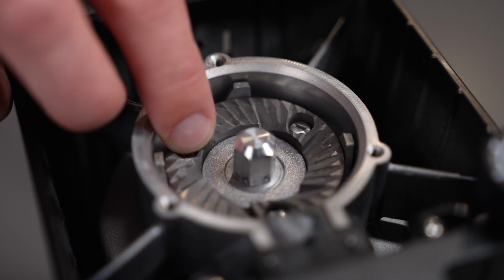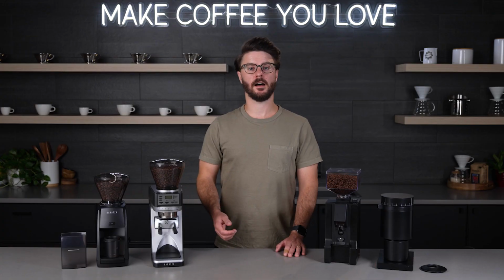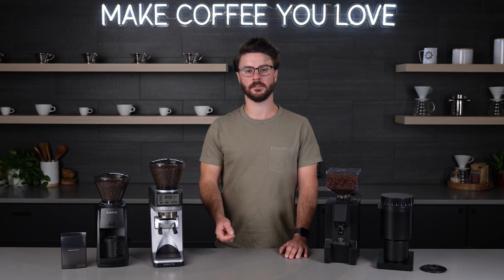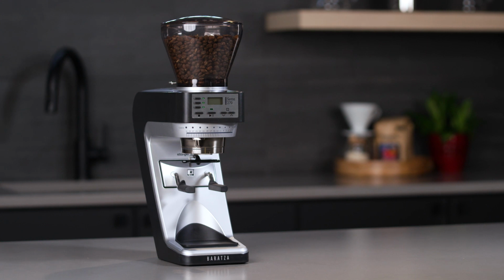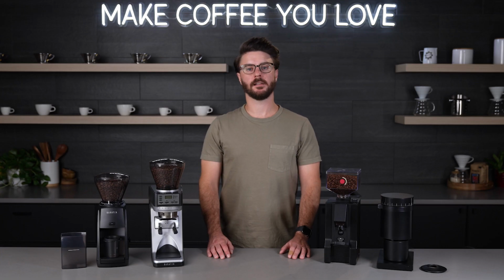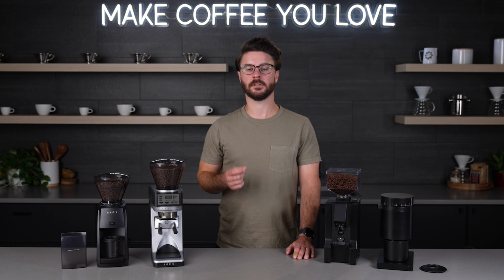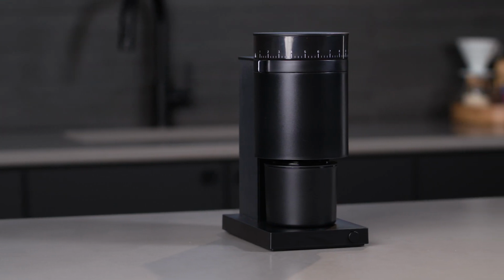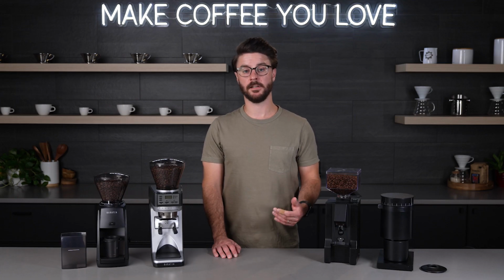Top 3 Espresso Grinders under $500 of 2023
The BEST Espresso coffee Grinders under $500 of 2023! These are our top 3 picks for 2023, selected by our expert team. These grinders are great picks for your home coffee bar, your espresso setup, and even as a gift this holiday season!

Baratza Encore ESP ▸▸ scg.click/esp
Baratza Sette 270 Grinder ▸▸ scg.click/BaratzaSette270
Eureka Mignon Notte ▸▸ scg.click/notte
Fellow Opus ▸▸ scg.click/fellowopus

00:00 Introduction
0:16 What is an espresso grinder?
1:02 Crowd Pleaser Pick: Baratza Encore ESP
2:18 Top Features Pick: Baratza Sette 270
2:58 Ultimate Pick: Eureka Mignon Notte
3:59 Honorable Mention: Fellow Opus
5:20 Conclusion: Like & Subscribe!